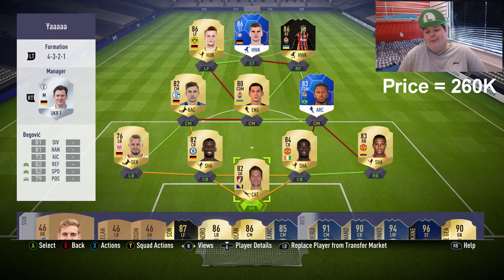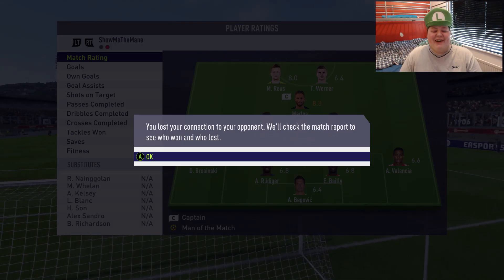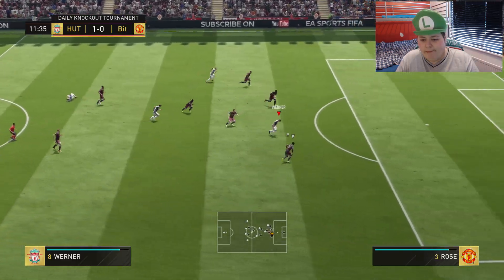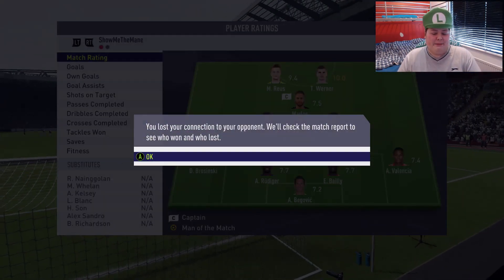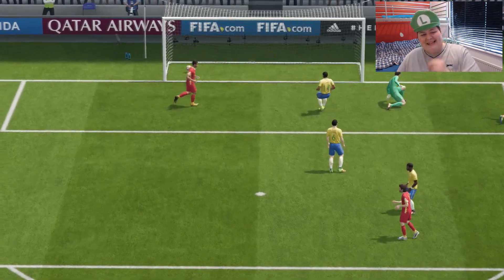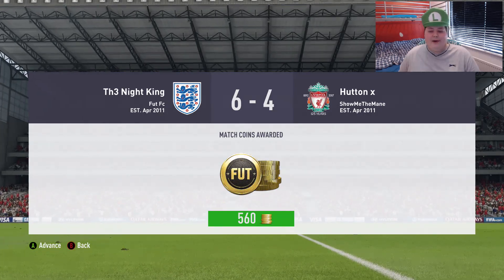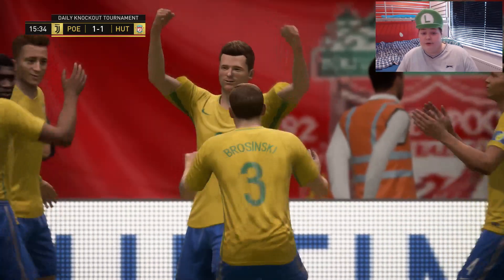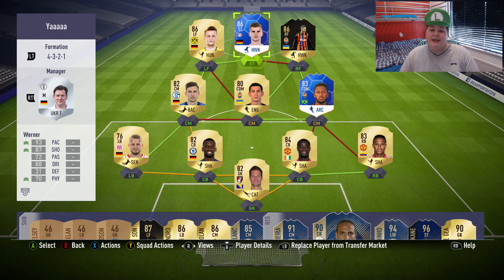FIFA 18 Squad Builder - NICE UPGRADES! w/ MOTM Werner + SIF Marlos | 86 Marlos!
About this video:
This is one of many videos where I play with the BEST PLAYERS in the game, this includes LEGENDS, TOTY, IF / INFORMS and sometimes I will play with SPECIAL CARDS, sometimes I even play with TOTS, MOTM's and IMOTM's. Trying to put together CHEAP, nice SQUAD BUILDERS and HYBRIDS is what I enjoy doing on this game, FIFA 18.

Title: FIFA 18 Squad Builder - NICE UPGRADES! w/ MOTM Werner + SIF Marlos | 86 Marlos!